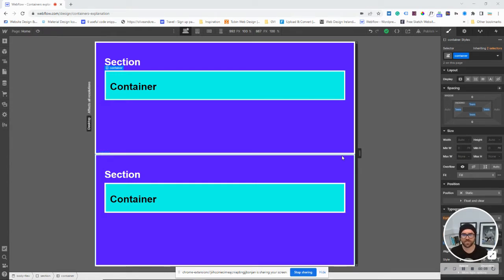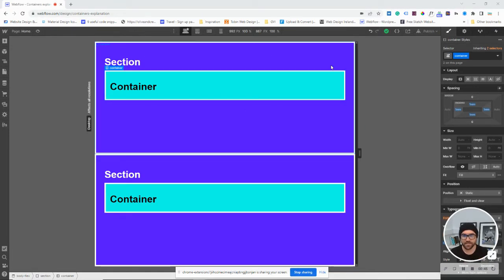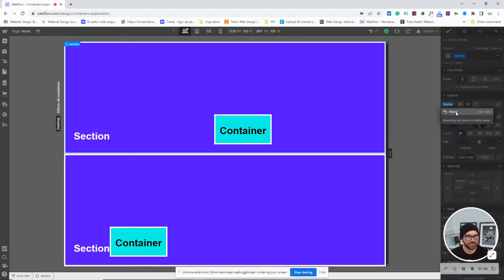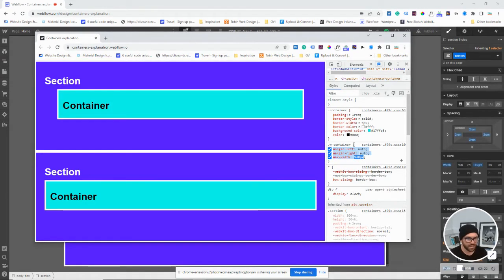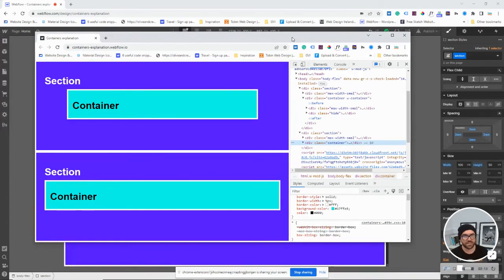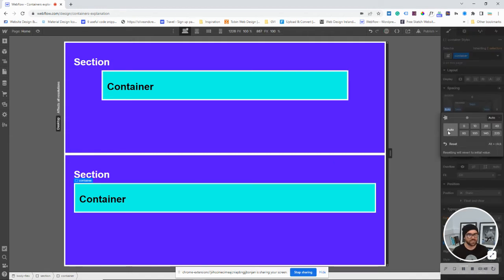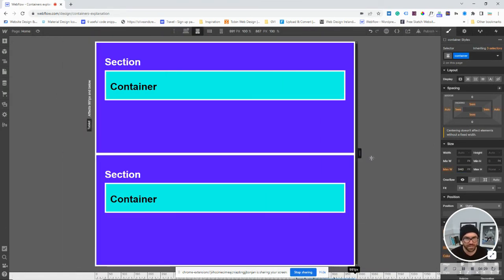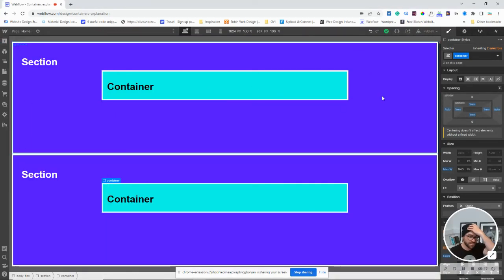What is a Webflow container? Understand the Container element HTML and CSS.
What is the Webflow container? In this video, you will learn the HTML and CSS properties of the Webflow container. Understanding this will save you time and make you a better Webflow developer.